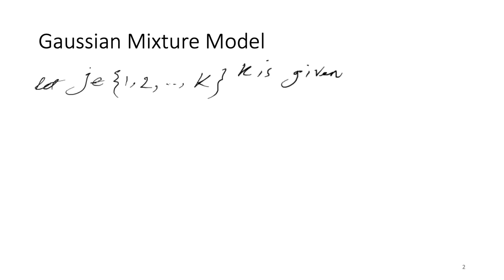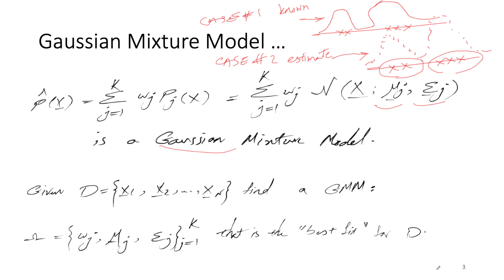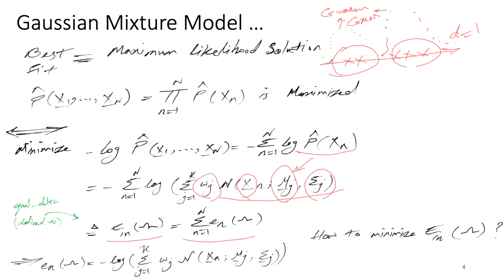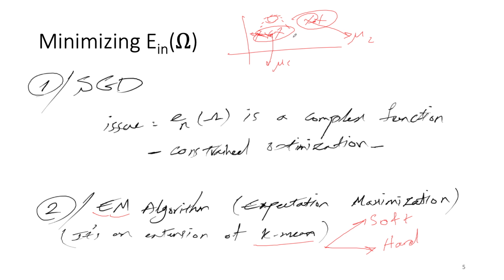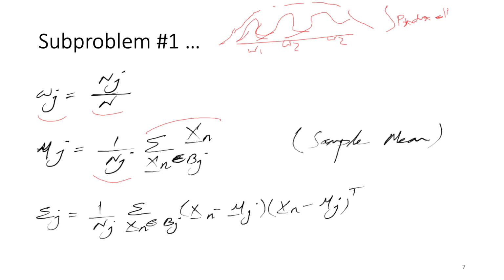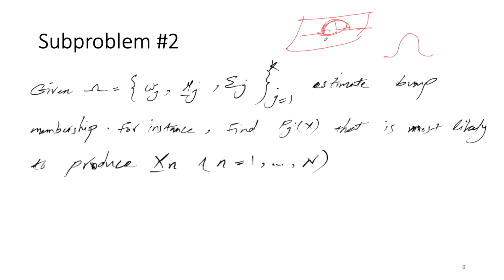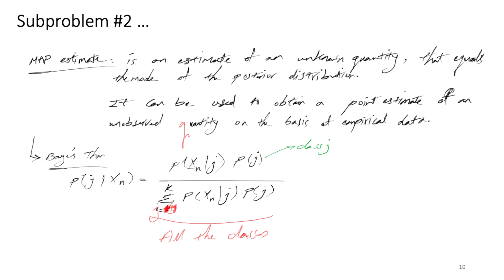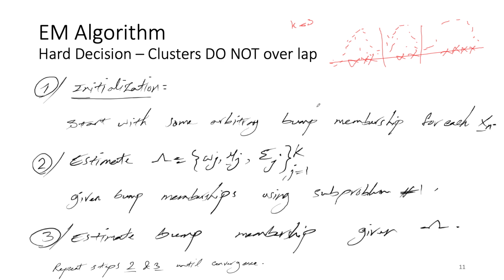Lecture 23 - EM Algorithm (1/2) - Density Estimation - Part III - 2019